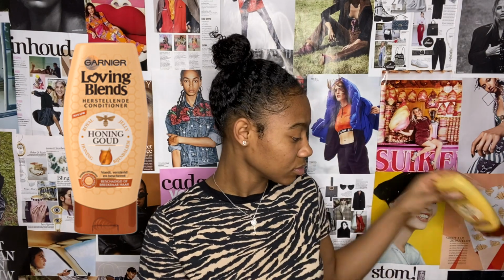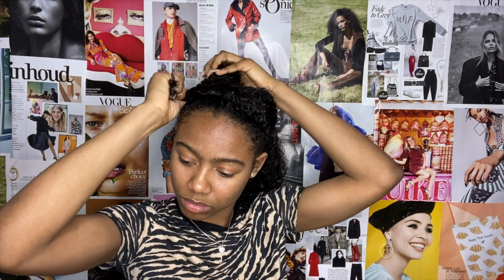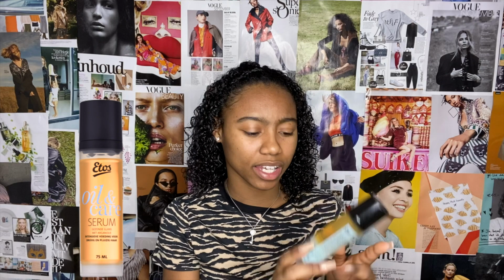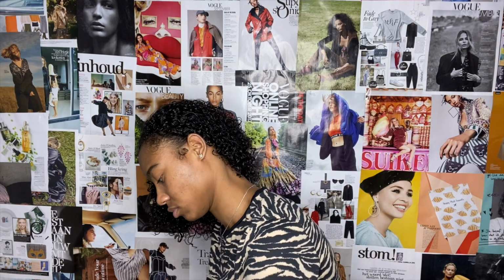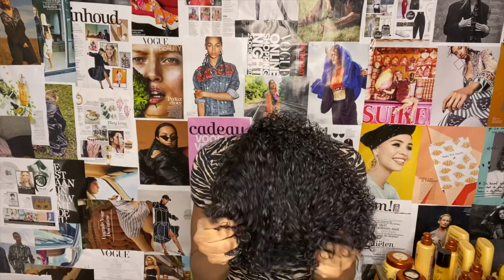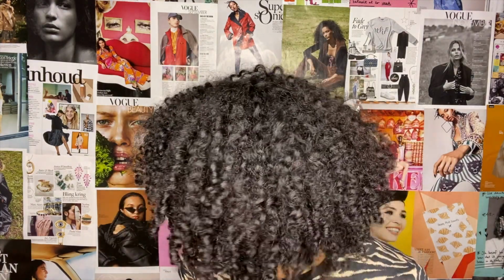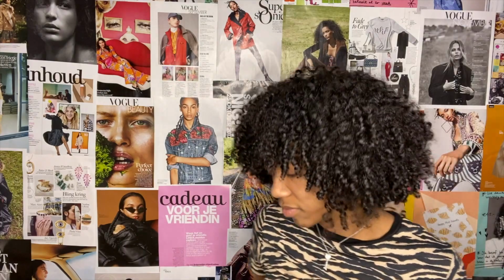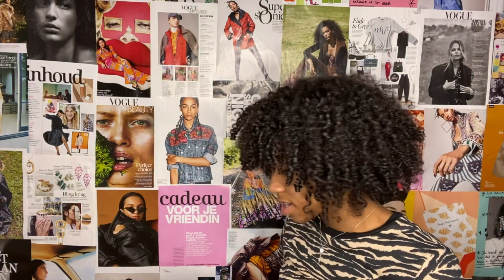MY CURLY HAIR ROUTINE | Miljantely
Hi loves!
Welcome to my Curly Hair Routine 🎥  . I really love these products and that's why i want to give a full set to one of you. I will announce the lucky winner on January 31st.
So please leave a comment about any tips & video suggestions for my next videos.

Much love 💕